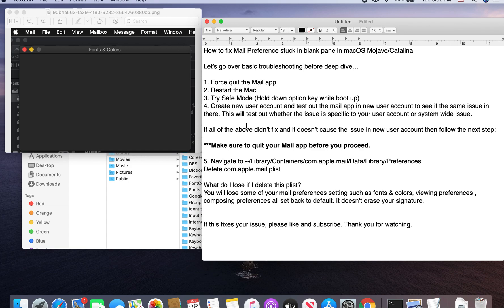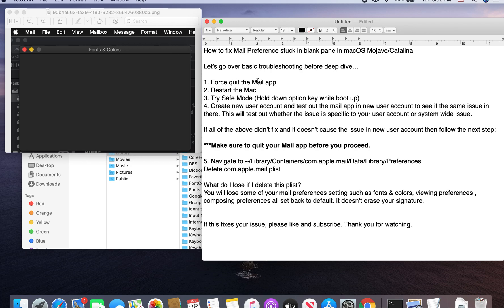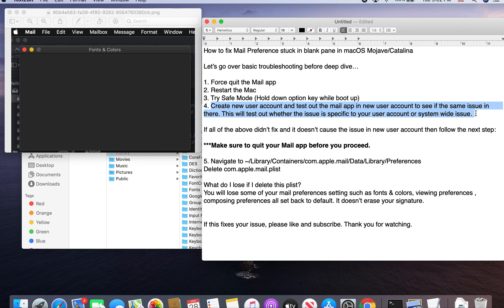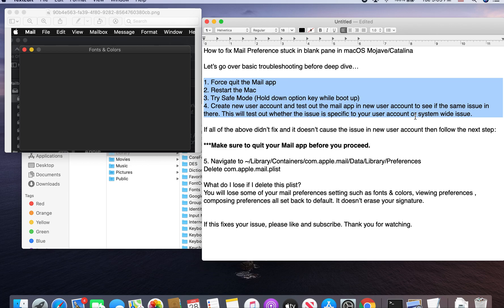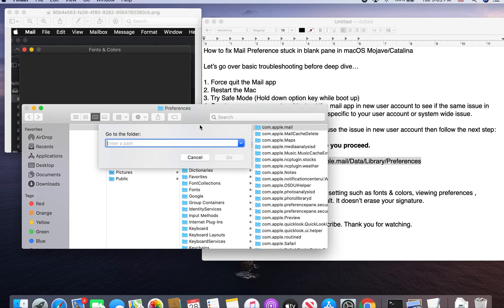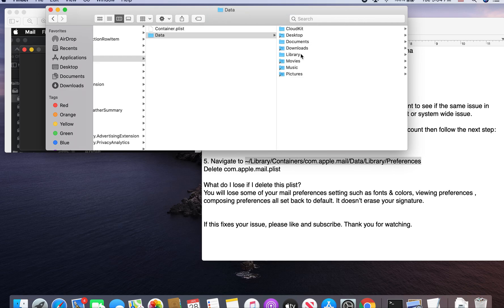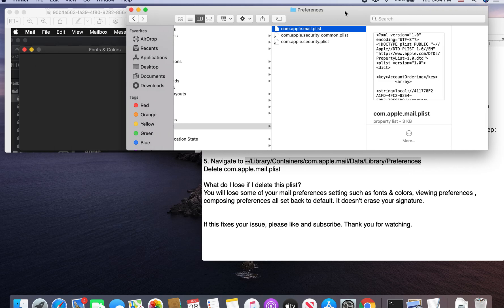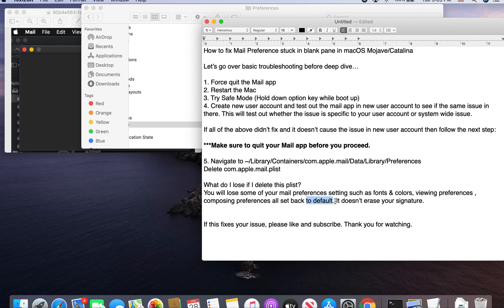HOW TO RESET MAIL PREFERENCES: How to fix Mail Preferences stuck on macOS Mojave/Catalina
👆🏼Here is the EASY step to fix Mail Preferences stuck in macOS Mojave/Catalina. I've faced the same issue today and I've seen lots of people out there posted about this issue. This is why I created a short video to show you all how to fix it. Hope this tip help.

I will try to create new content every week.